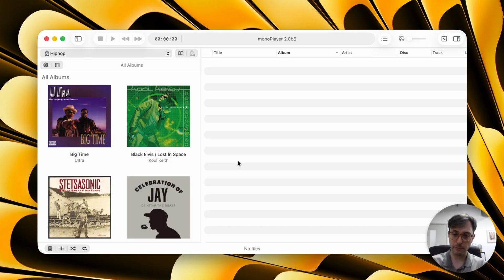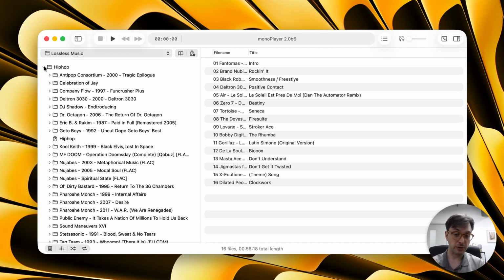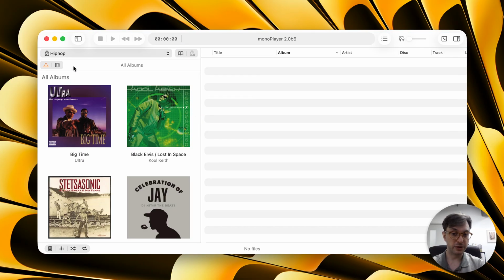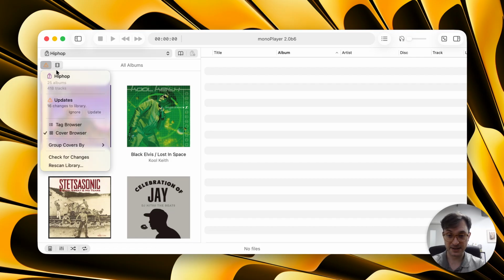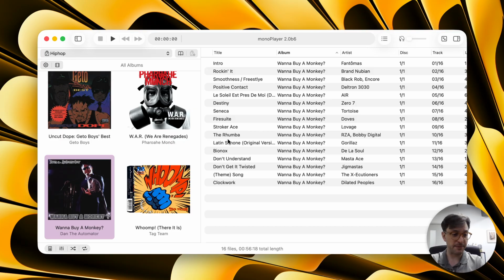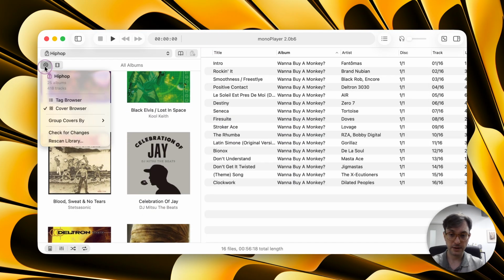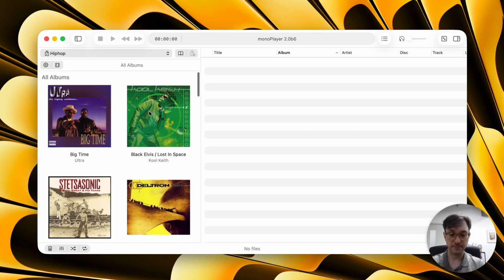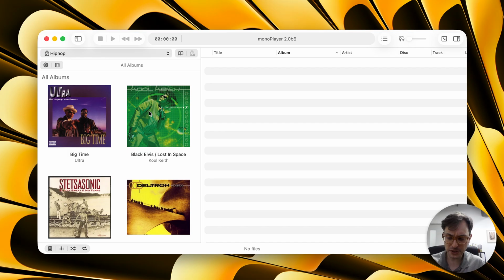monoPlayer 2.0 – Multi-Library feature – Part 3: Updating Libraries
Screencast series demonstrating the new Multi-Library feature in version 2 of monoPlayer, the local music player for macOS. The third and final part demonstrates how to add and remove music from libraries in monoPlayer.